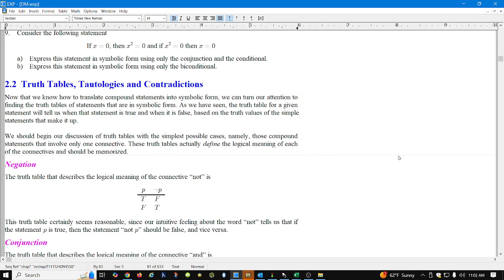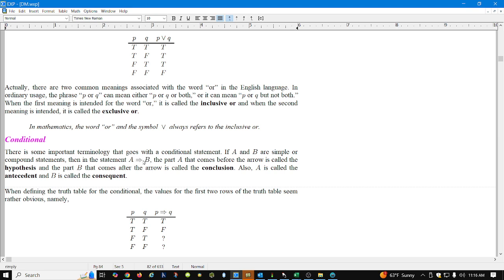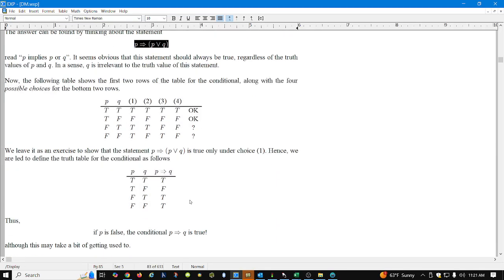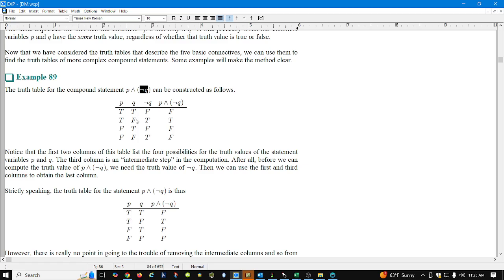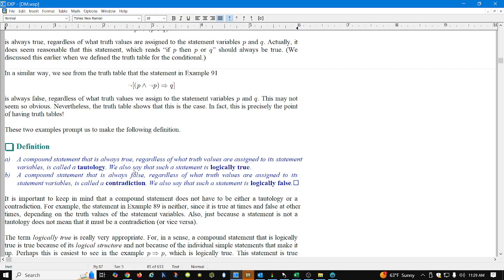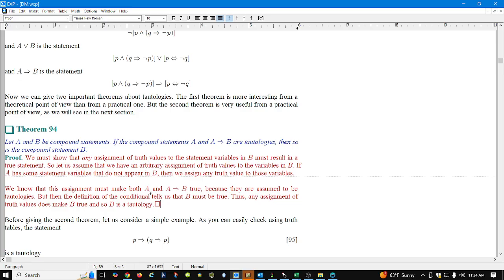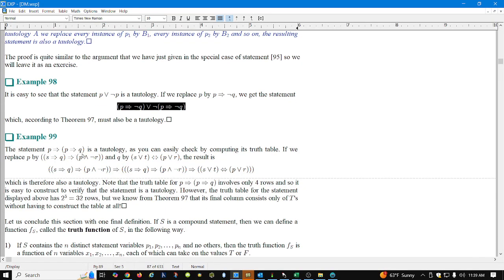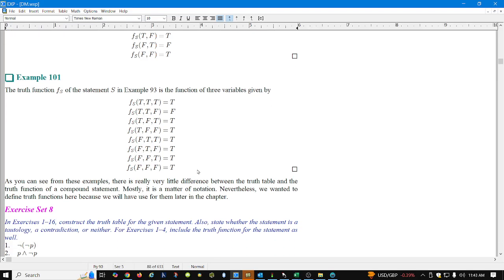Discrete Mathematics 09 Logic 2 Truth Tables